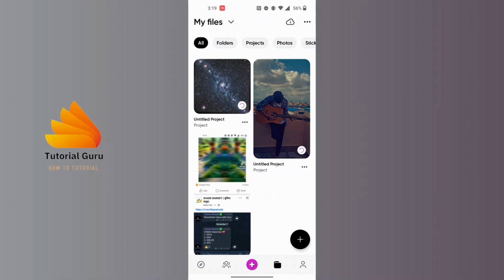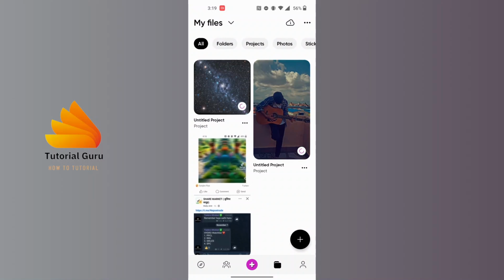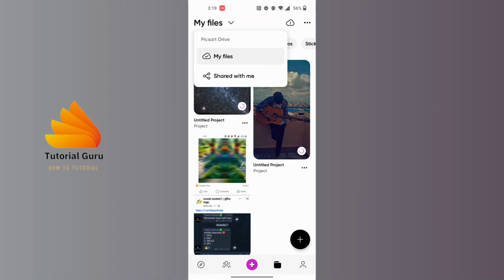How to View Files Shared With You in Picsart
Curious about accessing files others have shared with you on Picsart? In this quick and easy guide by TutorialGuru, learn how to view files shared with you in Picsart and make the most out of your collaborations.